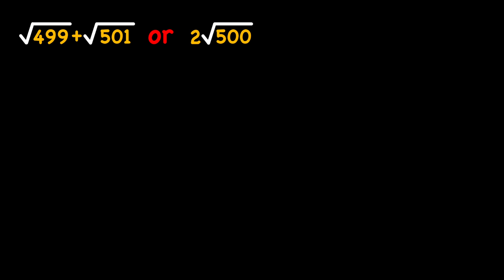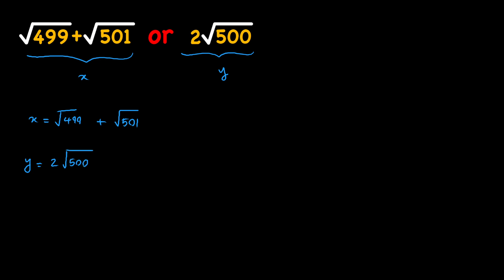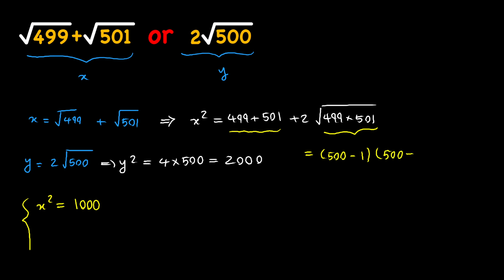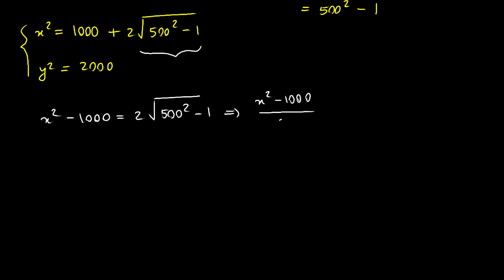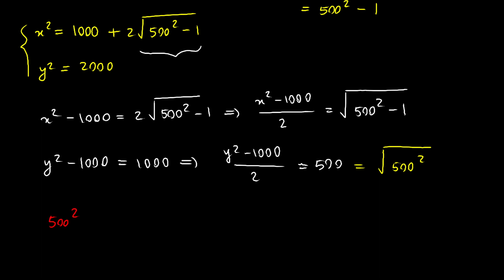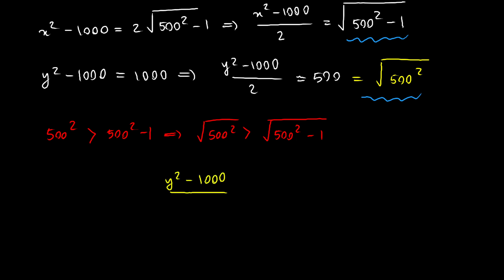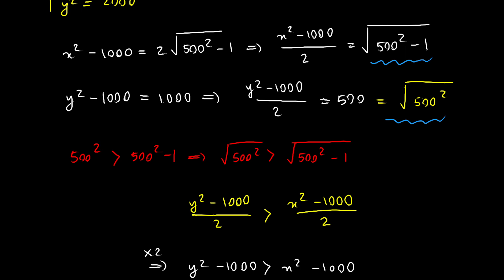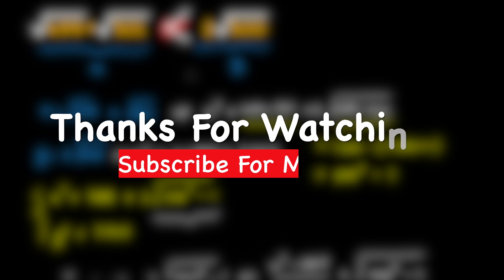Comparing sqrt(499)+sqrt(501) with 2*sqrt(500) | Which One is Larger?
🔴Which One is the Larger Number? | How to compare square roots? | Comparing sqrt(499)+sqrt(501)  with  2*sqrt(500).

In this video, we have an interesting comparing question, where we want to compare these numbers to each other:
sqrt(499) + sqrt(501) and 2 * sqrt(500)

topics covered in this video:
how to compare large numbers
how to compare numbers with large exponents
how to compare numbers with square roots
how to compare sqrt(499)+sqrt(501) with 2*sqrt(500)